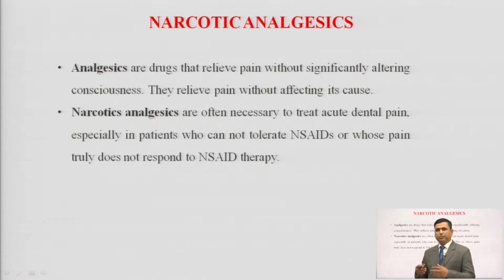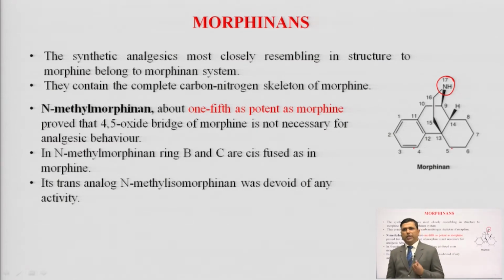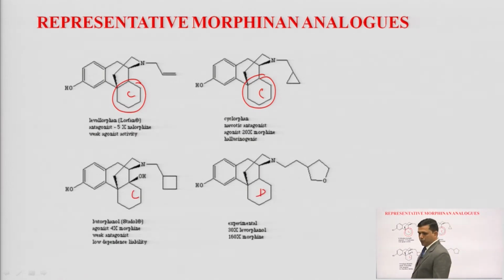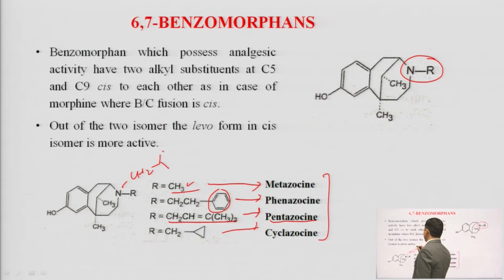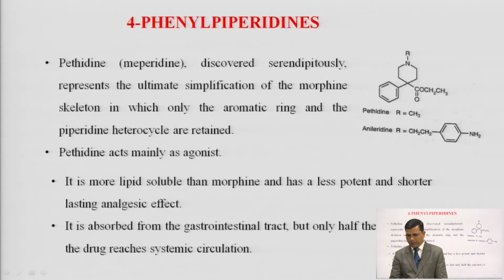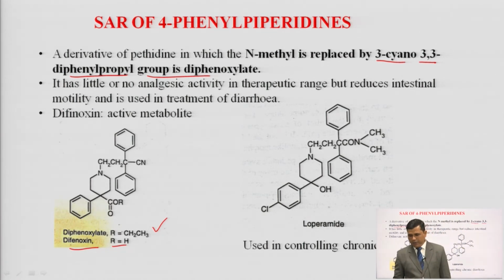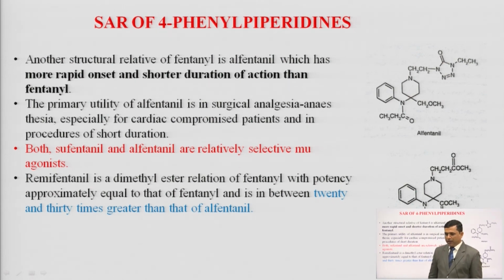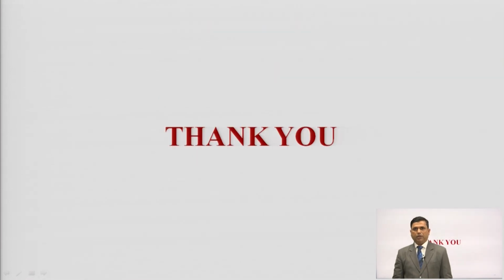Medicinal Chemistry -I | Narcotic Analgesics Part-2 | AKTU Digital Education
Medicinal Chemistry -I | Narcotic Analgesics Part-2 |